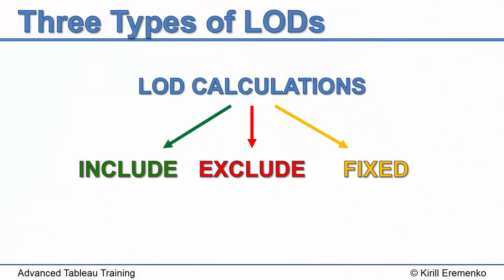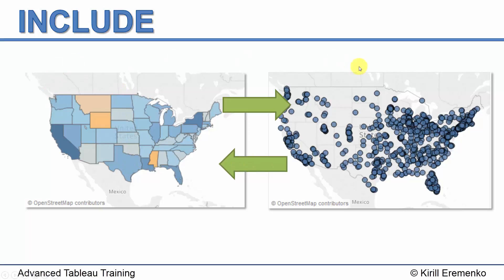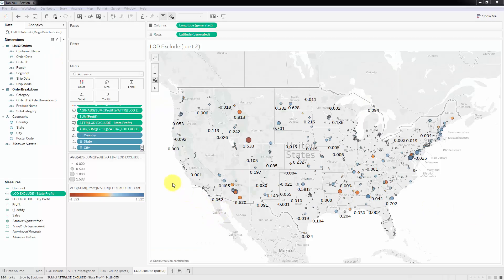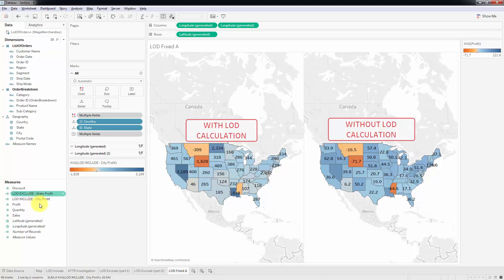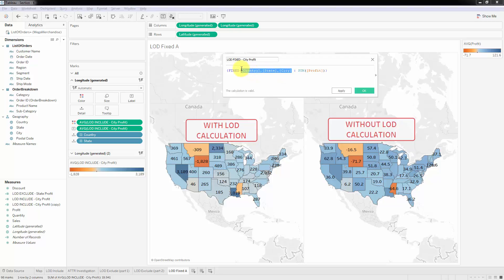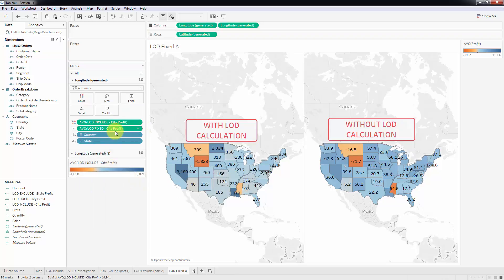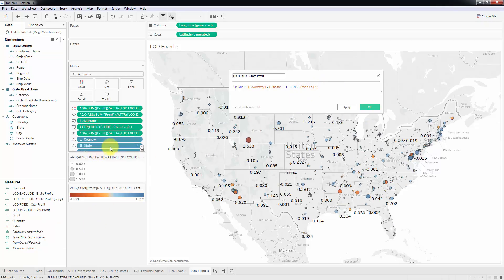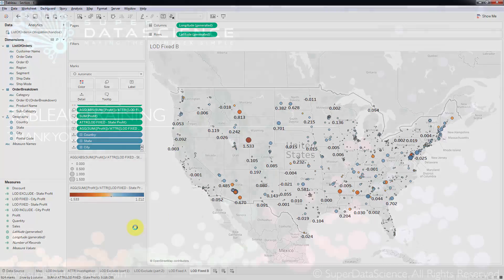Tableau 10 Fixed Function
Today we will learn how to use FIXED function in Tableau 10.

Use this special coupon to get a YouTube-only discount on the full course